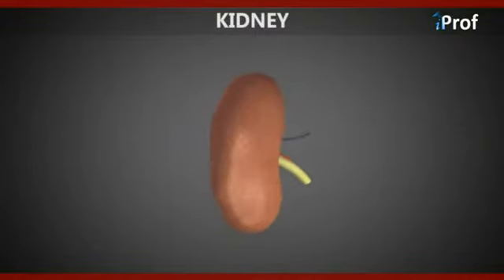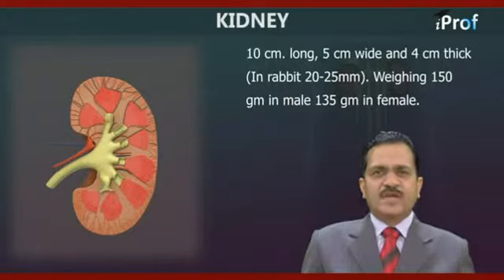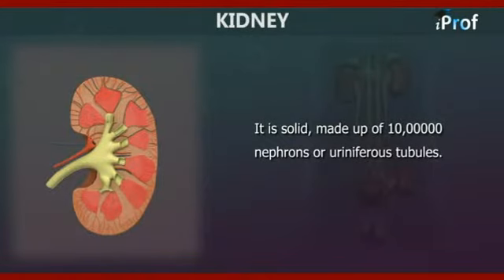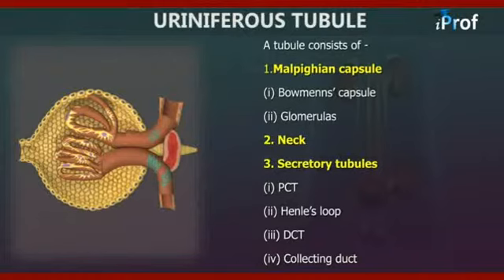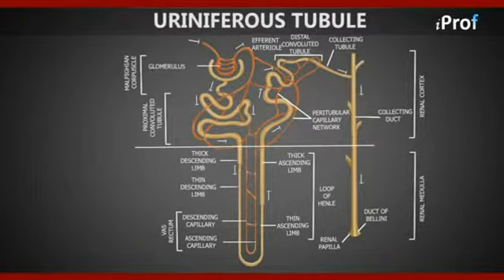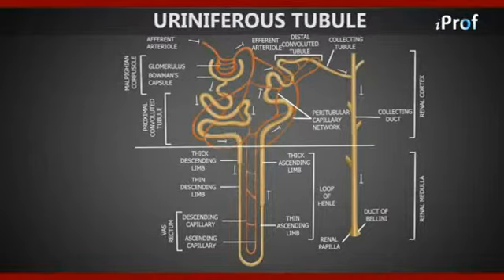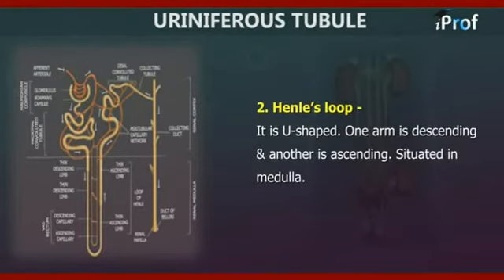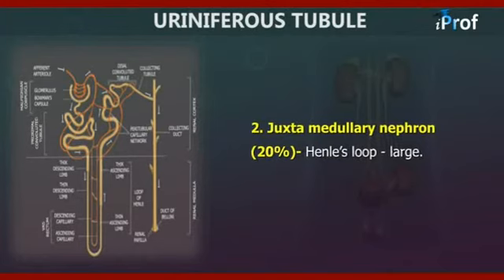Kidney | Components of Kidney | AIPMT Biology Video Lecture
In this video, you will learn and study the detailed explanation of Kidney & its components. This video lecture is helpful in AIPMT preparation. For more videos related to AIPMT preparation,